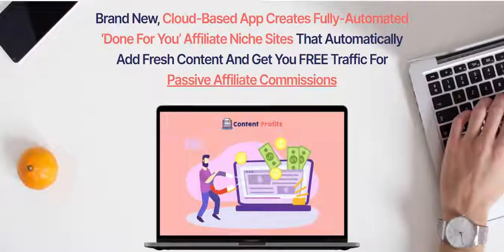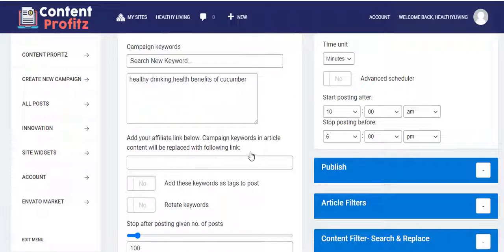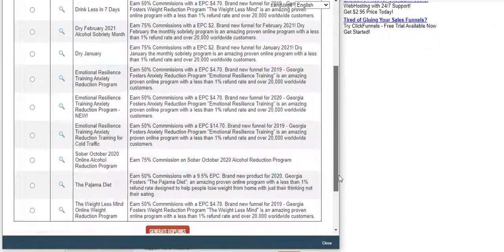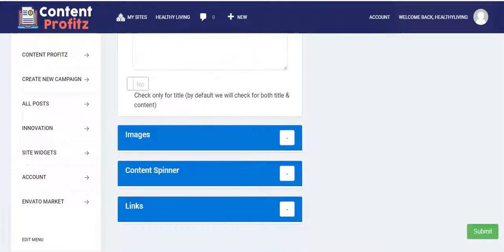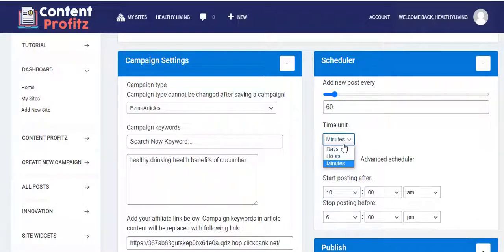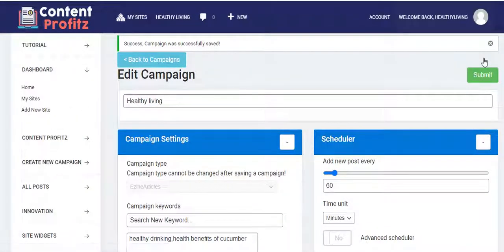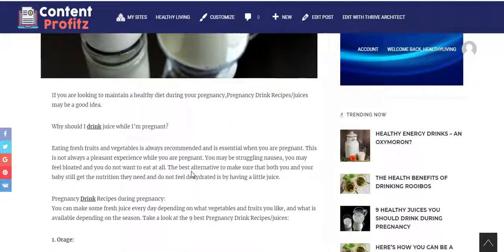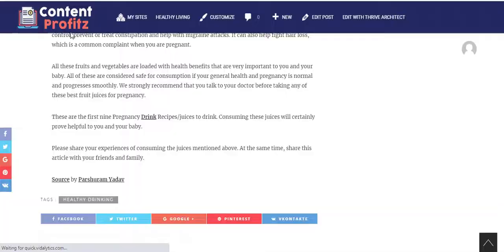Content Profitz OTO - 1,2,3,4,5 Upsell Links below+ Bonuses- Content Profitz OTOs Upsell - FE Demo